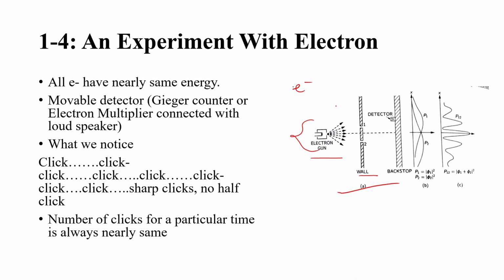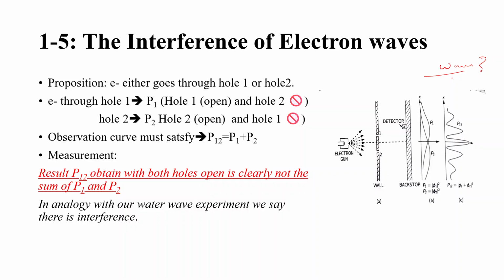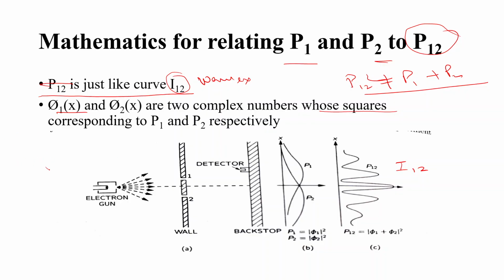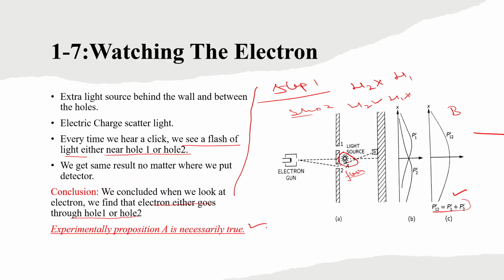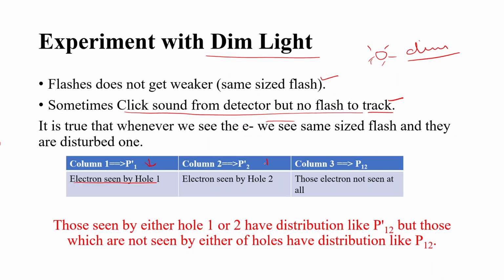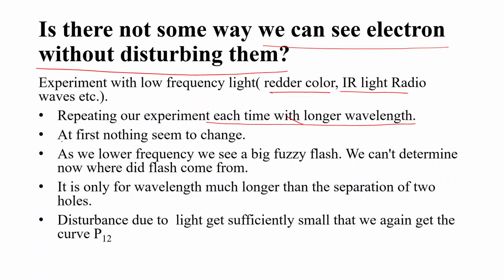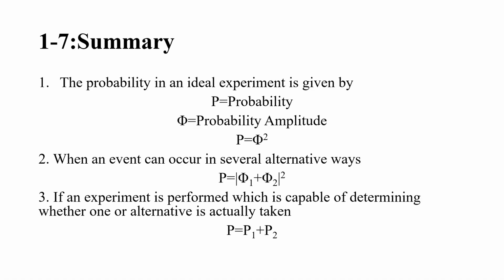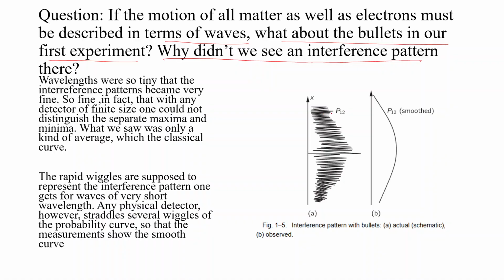Feynman Lectures-Volume 3- Chapter 1 Quantum Behaviour Part 2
This is the part 2 of the chapter 1 quantum behaviour i tried my best but if you find dificult it to understnad please comment your feedback. i will feel happy to improve it in my next videos.